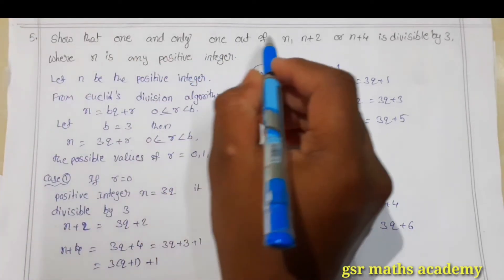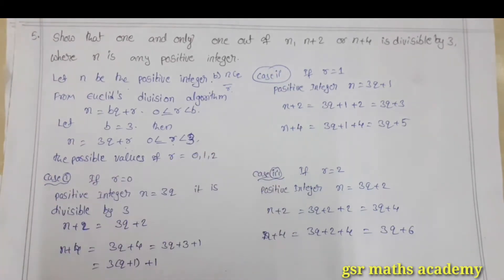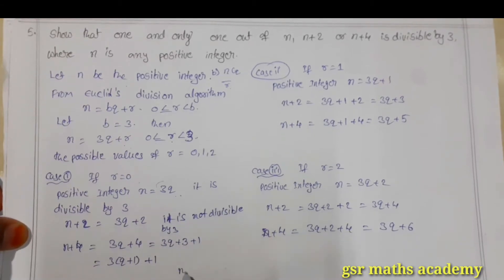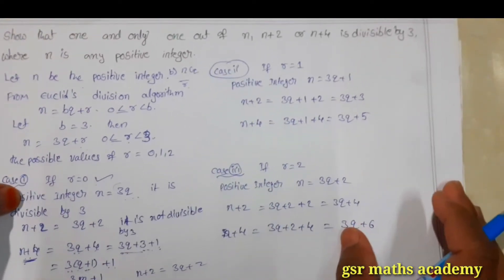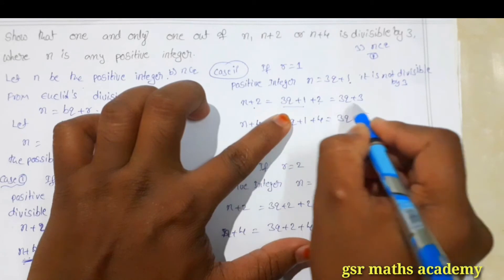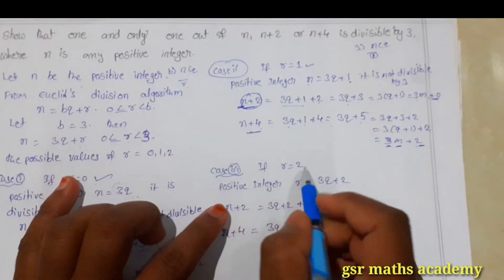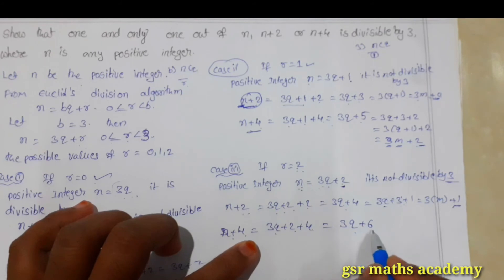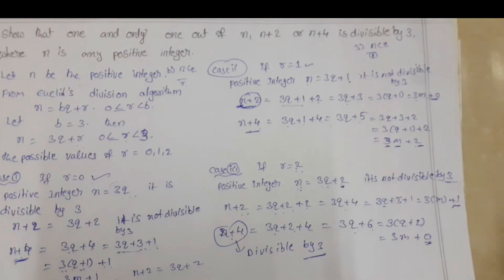Show that one and only one out of n, n+2 or n+4 is divisible by 3,where n is any positive integer